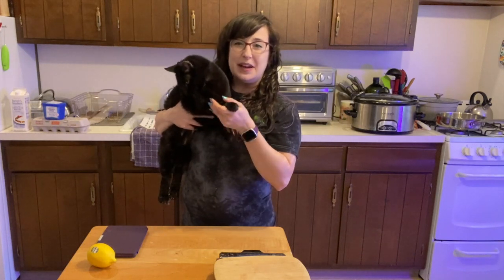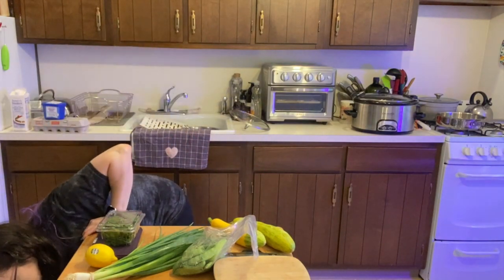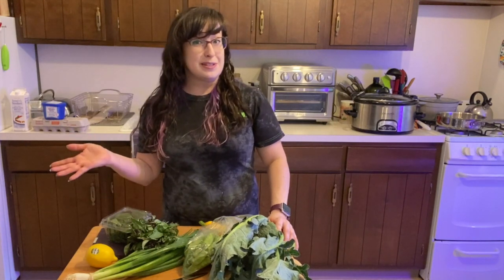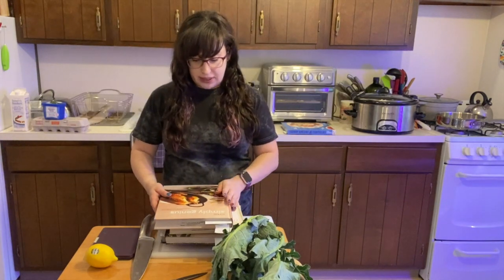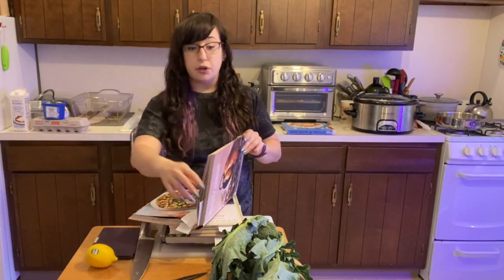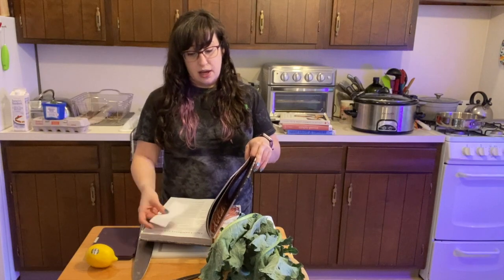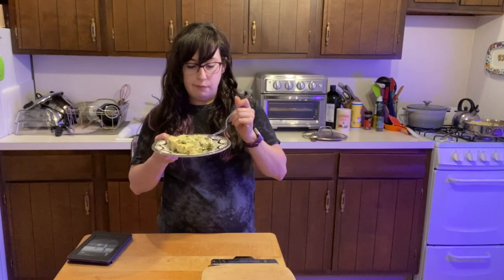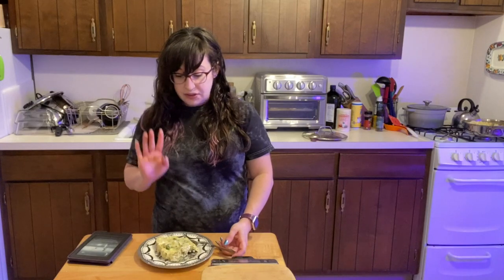Book Cooks - CSA Week 3 - America's Test Kitchen TV Show Cookbook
Book Cooks is back, now through November with our special CSA box videos! Thanks to the Township Green Team for arranging for the Library to be a drop off spot for the Flocktown Farm CSA box! Ever wonder what sort of creative dishes you can cook up with all of those greens and veggies? Each week, Allyssa will show you what was in her small share box and some cookbooks from the Library's collection that have creative recipes. Come browse our cookbooks! Happy Cooking!

Some cookbooks and recipe ideas for this week’s fresh produce:
    • Turnip Greens and Tortillas by Eddie Hernandez
        ◦ Eddie’s Turnip Greens (braised greens)
        ◦ Foil Roasted Beets and vidalia Onions
        ◦ Roasted Cauliflower with Jalapenos and Blue Cheese
    • Simply Genius by Kristen Miglore
        ◦ Lentils folded into Yogurt, Spinach, and Basil
        ◦ Tiny Pasta with Tender Herbs (or greens) and Chickpeas
    • It’s Not Complicated by Katie Lee Biegel
        ◦ Roasted Beet and Beet Green Salad with Goat Cheese Herbs and Bacon
        ◦ Broccoli Green Curry Coconut Soup
    • Plant Based India by Sheil Shukla
        ◦ Chili Cauliflower and Tofu
    • Everyday Cook by  Alton Brown
        ◦ Char-burger – Arctic Char burger mixed with scallions
    • America’s Test Kitchen TV Show Cookbook
        ◦ Broccoli Feta Frittata
        ◦ Also has plenty of recipes for most ingredients, such as beets and a beet based plant “burger”